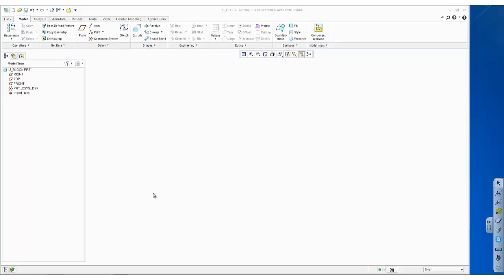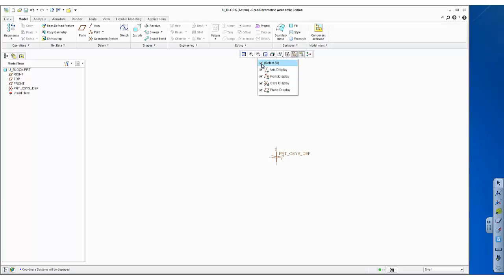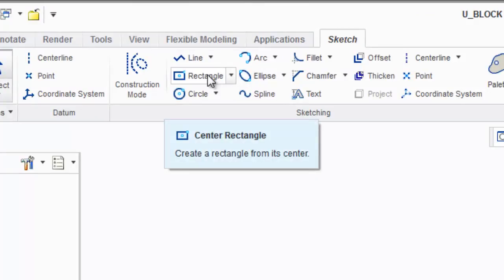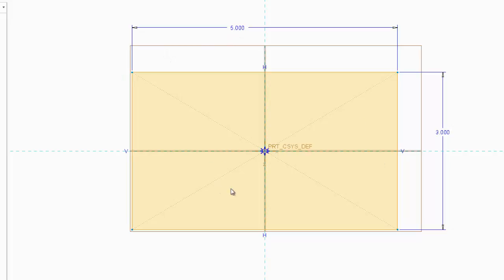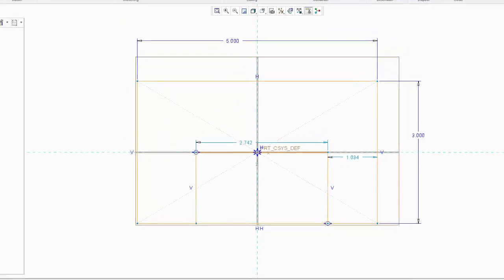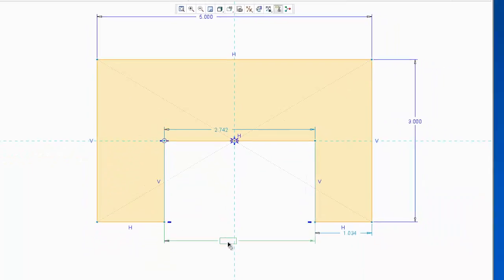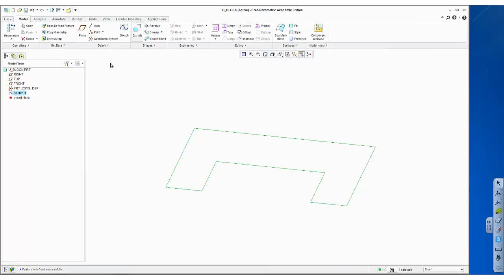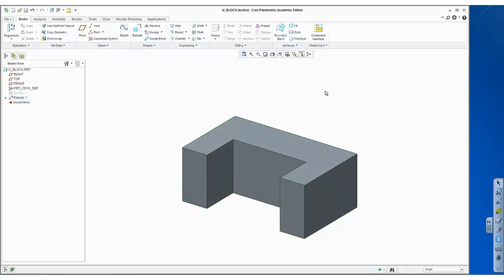Creo / Pro Engineer Solid Modeling Intro